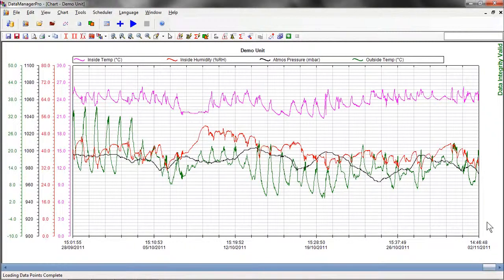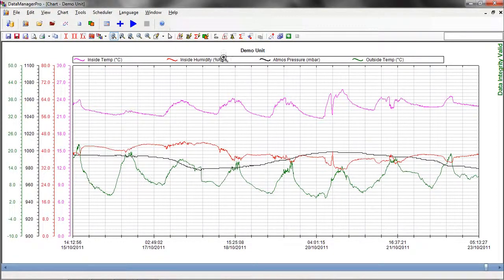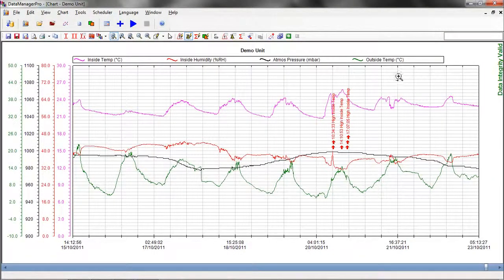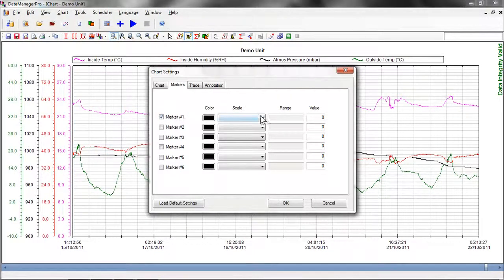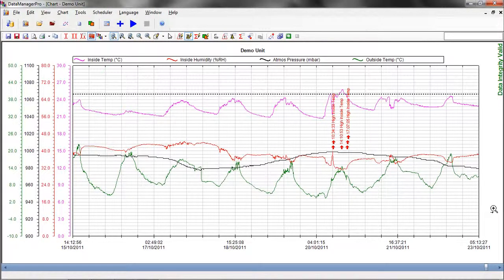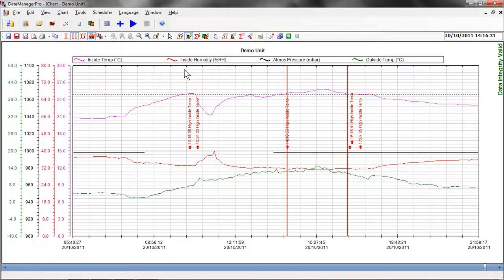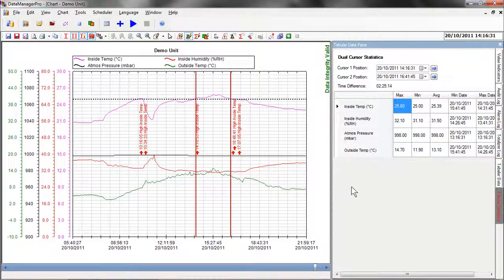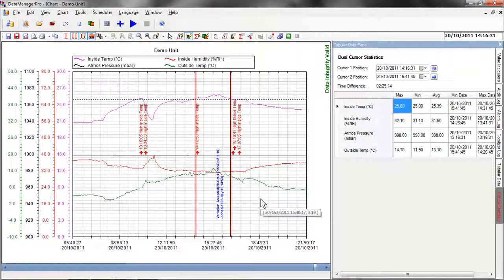ABB DataManager Pro Software: Module 2 - Using the data analysis tools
DataManager Pro is an advanced process data management and analysis application used to store and review data archived by ScreenMaster videographic recorders. Stored data can be displayed in both tabular and graphical format and analyzed using the extensive array of tools provided. A ScreenMaster's archived data can be transferred to DataManager Pro either manually, via the ScreenMaster's memory card, or automatically, via Ethernet communications. DataManager Pro provides automatic, secure, long-term process data storage and enables data to be retrieved quickly when required.